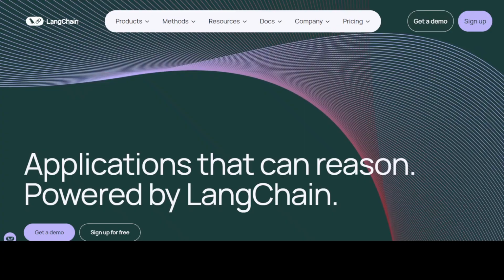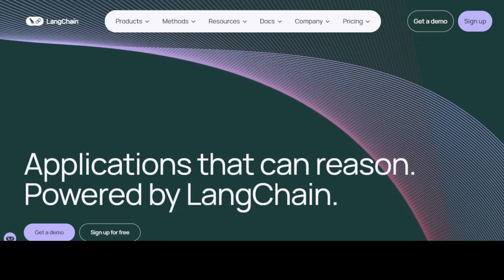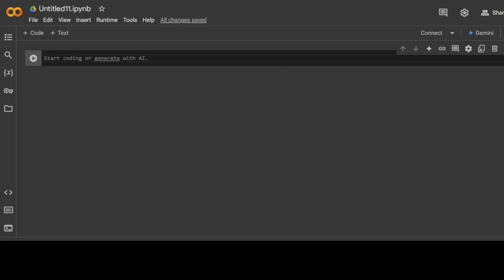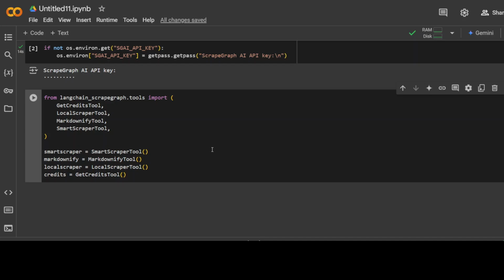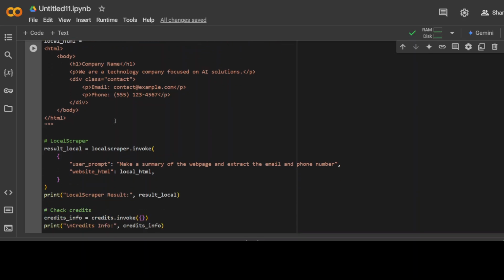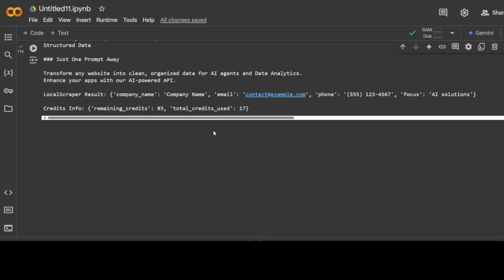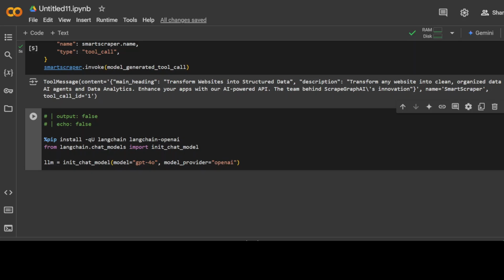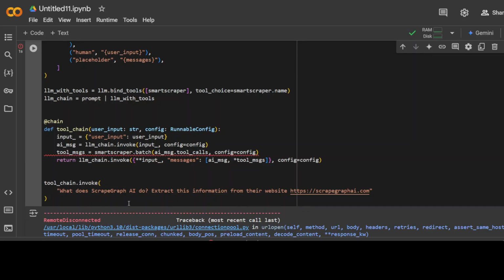Install ScrapeGraphAI with LangChain for AI Web Scraping - Turn Website into Structured Data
This video shows how to install ScrapeGraphAI with LangChain and convert any website into structured data.

0:00 What is this, Tool?
3:40 Tool Installation
6:00 Tool Testing